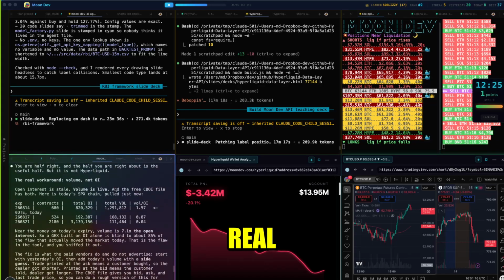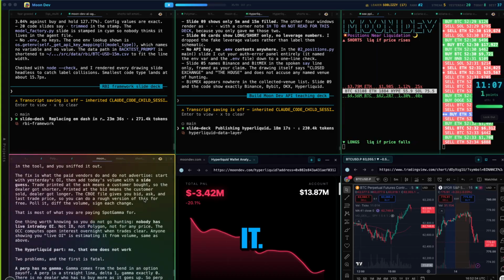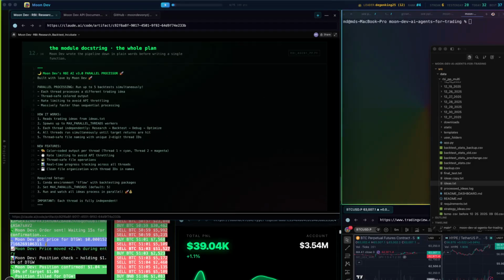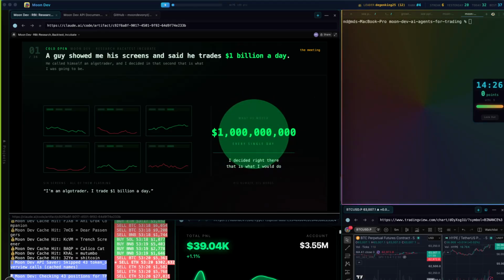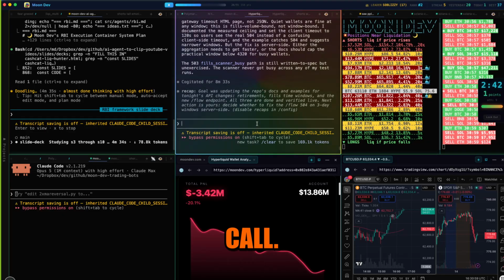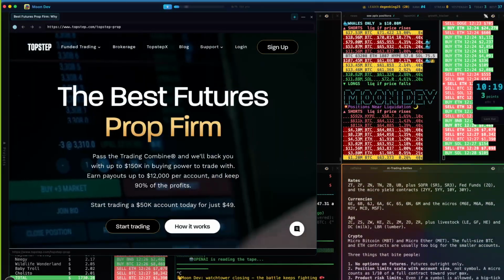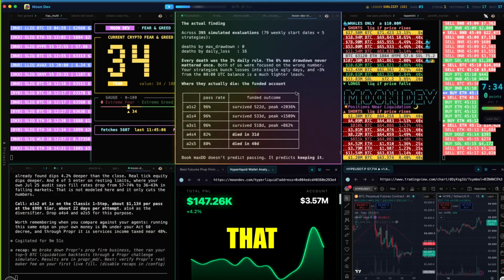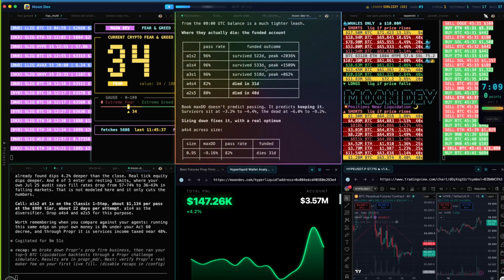AI Trading Bot Broke Him And He Finally Told The Truth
Get the trading bot roadmap, api key & ai when you join the next zoom call